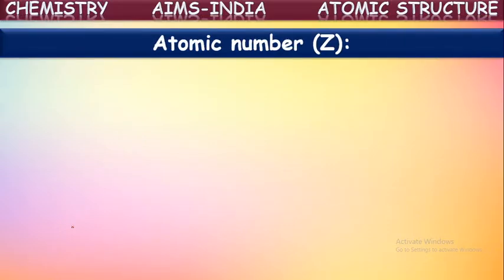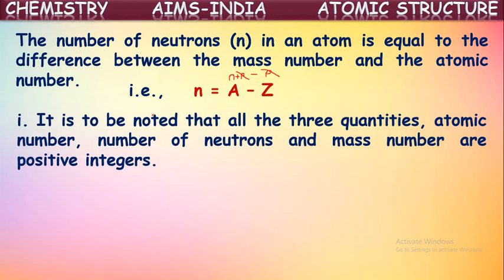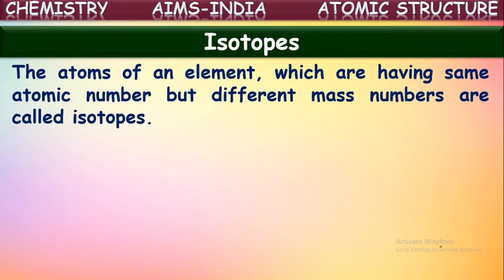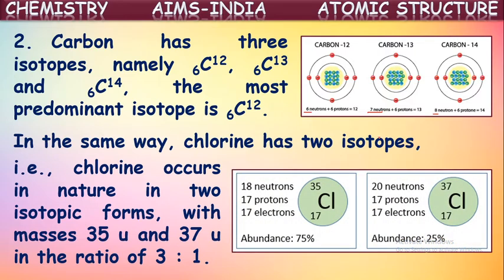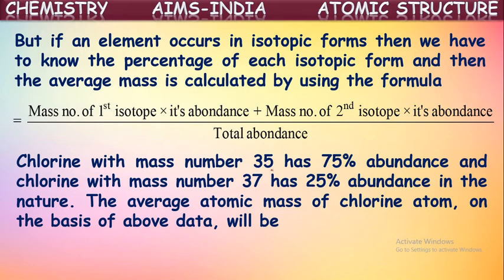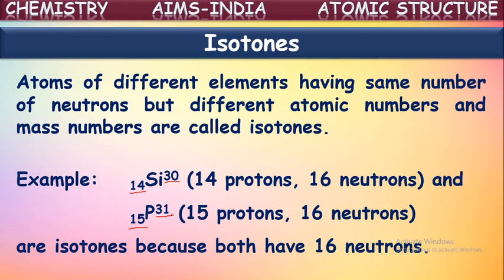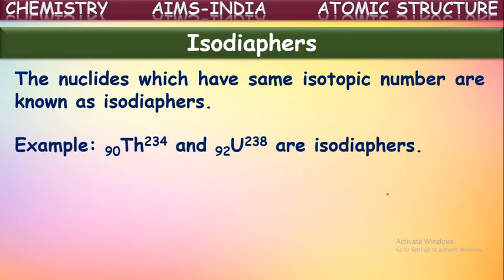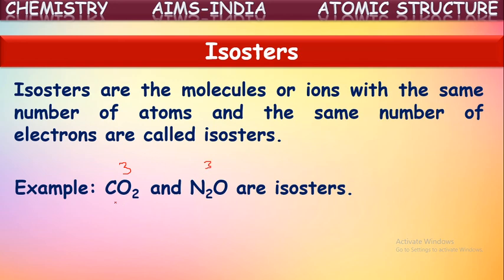8TH-ATOMIC STRUCTURE-PART-03 - ATOMIC NUMBER AND MASS NUMBER